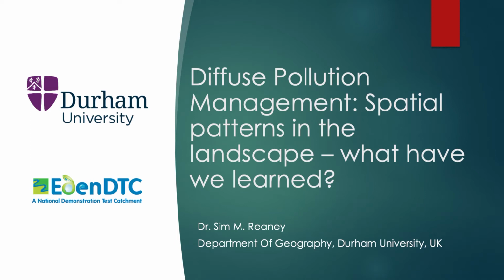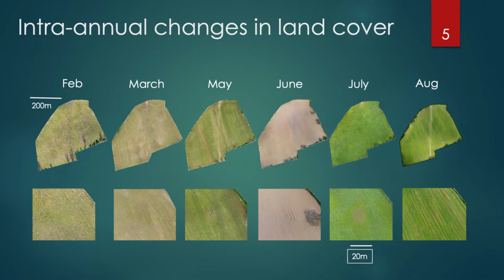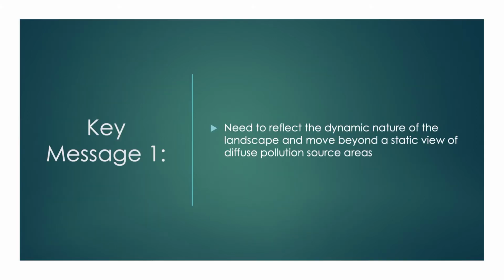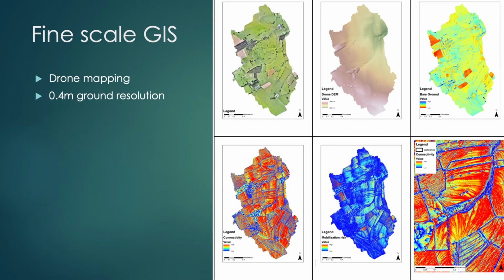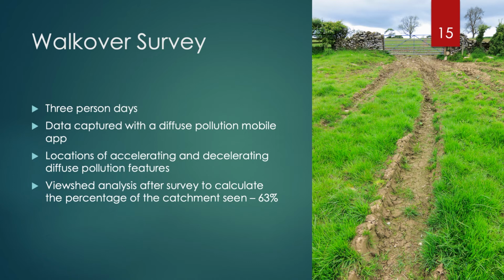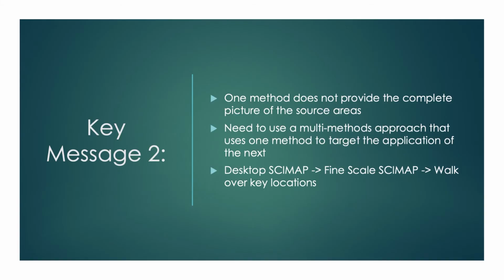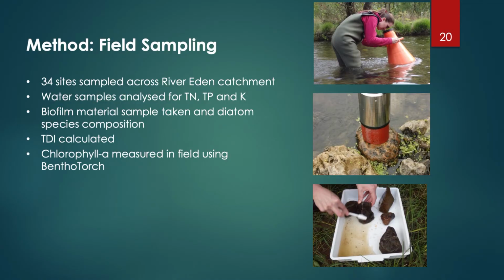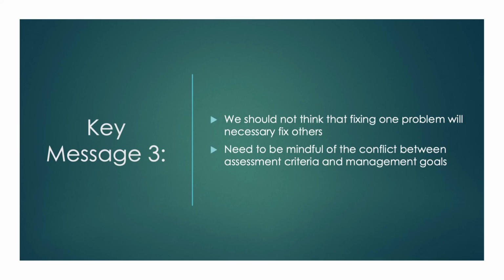Spatial patterns and diffuse pollution management from the EdenDTC project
The EdenDTC project was about the management of diffuse water pollution from agriculture (DWPA) within upland mixed grassland farming system. This video discusses the three key learning points about the spatial patterns of diffuse pollution and the spatial targetting of management approaches. The three learning points where:
1. The amount and location of diffuse pollution source risk changes over time
2. How we identify the critical source areas determines their predicted location
3. Key source areas for different pollutants are in different locations